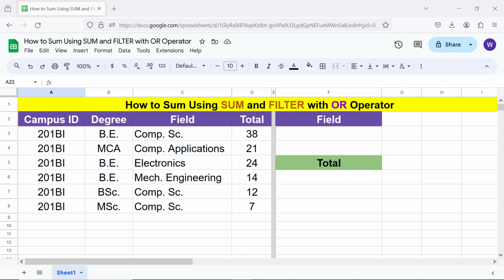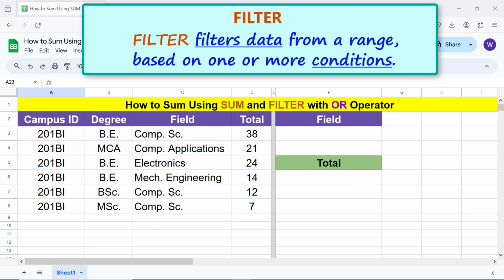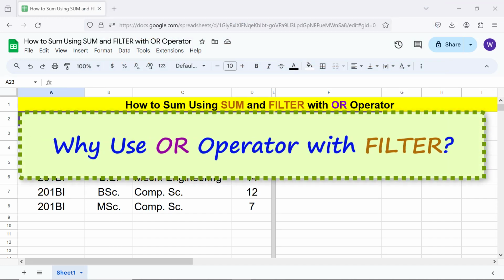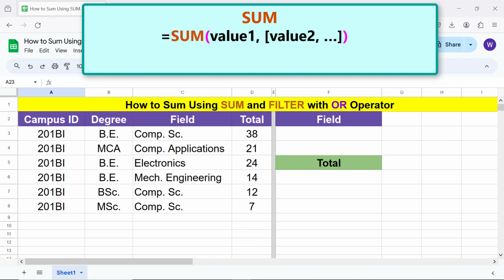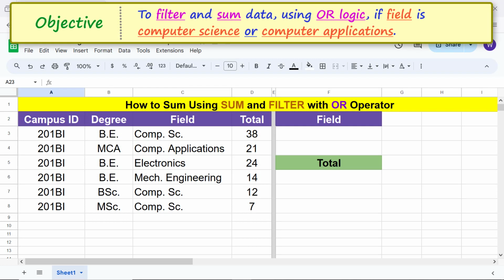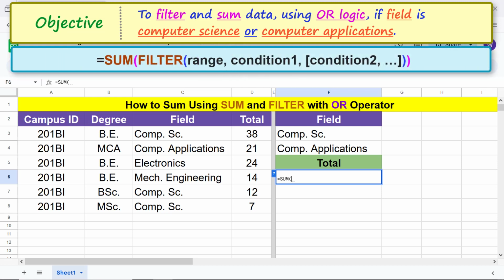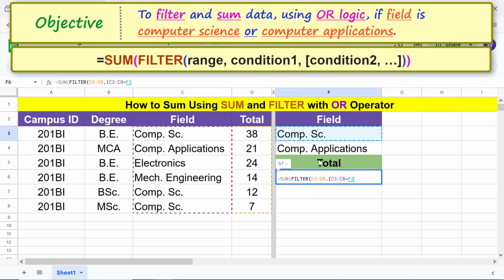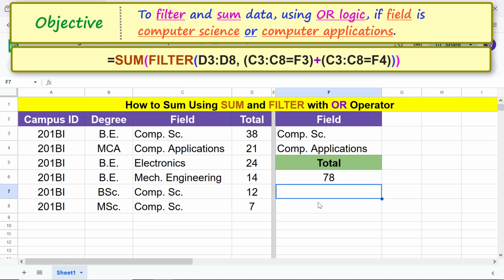Google Sheets | SUM | FILTER | Function | OR Logic to Filter Data | Example | Spreadsheet | Tutorial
The Google Sheets FILTER function does not allow to use the OR logic directly.  For example, say you want to sum the sales revenue from product A, product B, or both.  You cannot use SUM and FILTER directly for this task.  However, a workaround involves the use of + which is the OR operator
for this task.

If you wish to get more info on FILTER or SUM functions, please refer
to their exclusive, step-by-step tutorials whose links are given below.

How to Use FILTER in Google Sheets?

Use FILTER to filter data based on one or more conditions:

How to Use SUM in Google Sheets?

How to Use a Pivot Table to Sum by Rows or Columns without using Formula in Google Sheets?

Sum numbers by rows and or columns easily, using a pivot table:

How to Create a Pivot Table to Get Maximum Value without Using Formula in Google Sheets?

A pivot table assists to get the maximum value in a data range without using a formula:

A solution to use a condition with OR logic in FILTER, to sum numbers, is to use the + operator and nest FILTER inside SUM.

FILTER Function

It is a powerful function to filter data, based on one or more conditions.

Let's look at the syntax of the FILTER function:

=FILTER(range, condition1, [condition2, …])

range is an area of a spreadsheet from which to filter data.

condition1 is the first condition a cell in a range has to fulfill to filter the
corresponding data.

condition2 is optional.

If two conditions are used, FILTER uses AND logic.  That is, both the conditions
should be true for the FILTER function to filter data

Example

=FILTER(A3:A15, B3:B15="Maths", C3:C15=90)

The filter function will return those values from the range A3 to A15 whose
corresponding values in the ranges B3 to B15 and C3 to C15 are Maths and 90 respectively.

SUM Function

SUM sums numbers in one or more columns or rows.

The format of the SUM function formula is:

=SUM(value1, [value2, …])

value1 can be, for example, a hard-coded number, cell address, range, or a function that returns a number.

Example

=SUM(A2:A6, B2:B11)

SUM will return the sum of numbers in the range A2 to A6 and B2 to B11.

Nest FILTER inside SUM to sum numbers, using the + operator to use OR logic inside FILTER.

Take a look at this video tutorial, which uses the Google Sheets FILTER and SUM functions, and + operator for OR logic, to sum numbers, with examples.